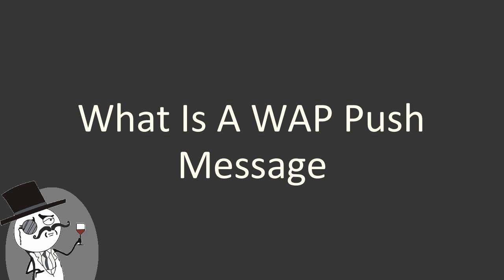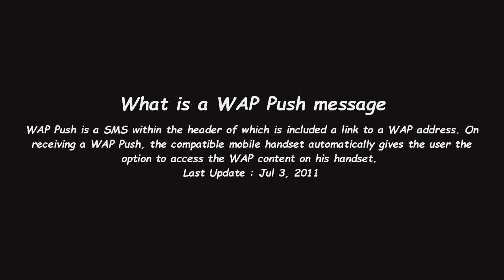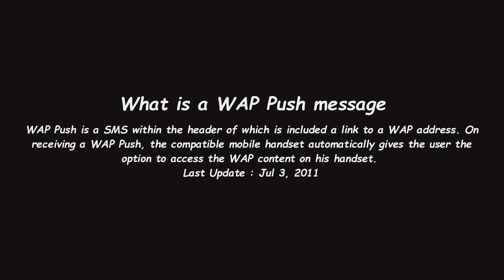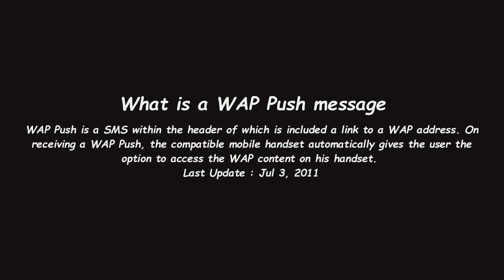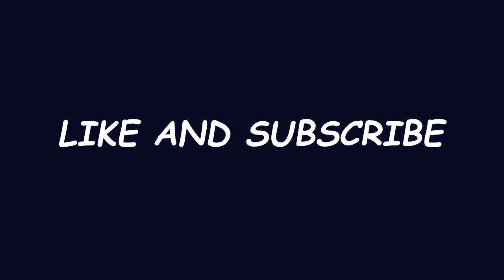What is a WAP Push message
What is a WAP Push message - Find out more explanation for : 'What is a WAP Push message' only from this channel.
Information Source: google